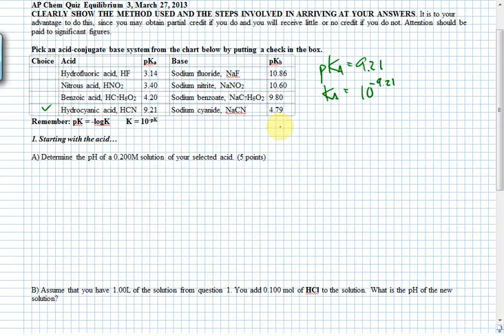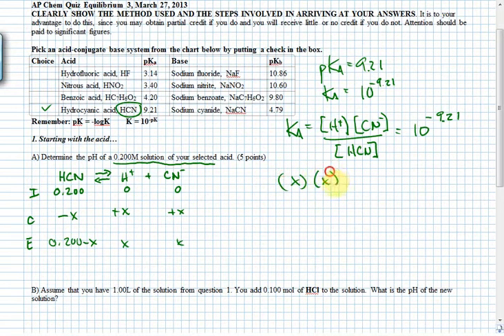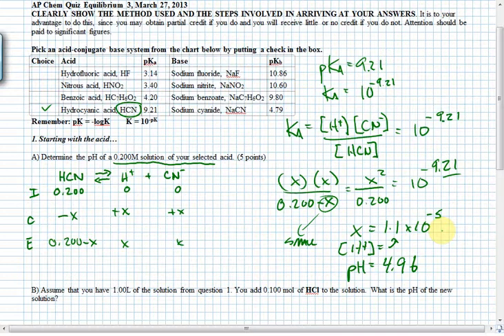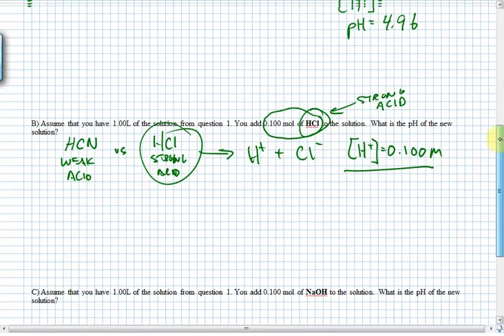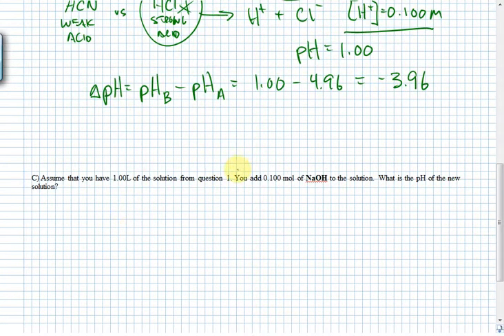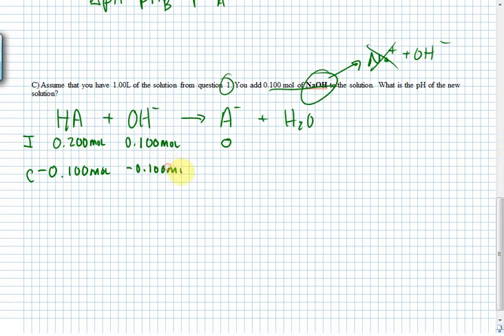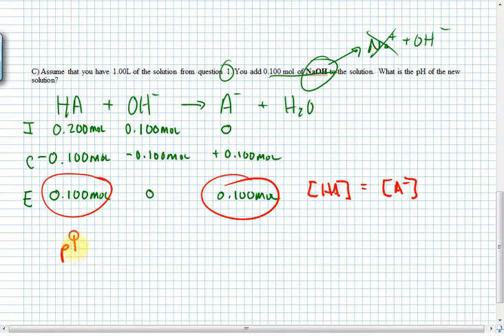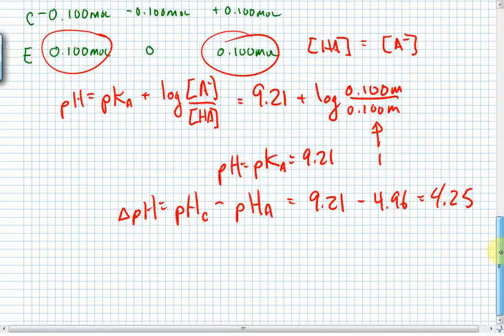AP Chem Q3-1 Buffer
The first question from quiz 3 of the third trimester showing that a solution of a weal acid is no a buffer.